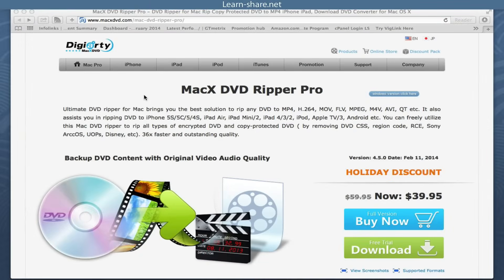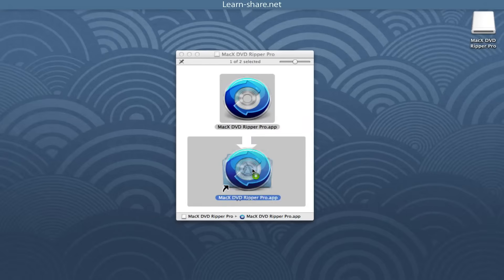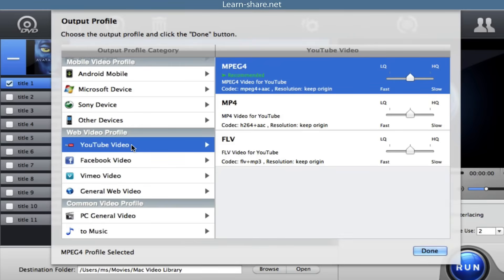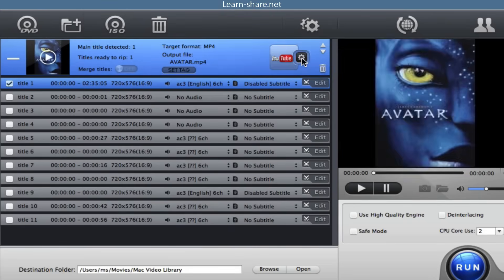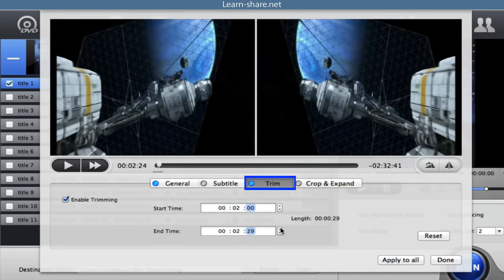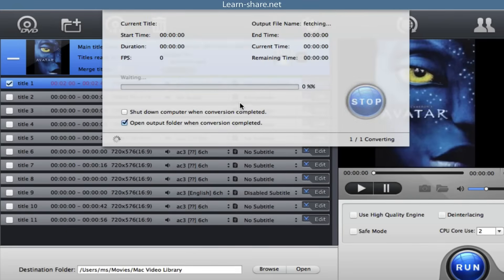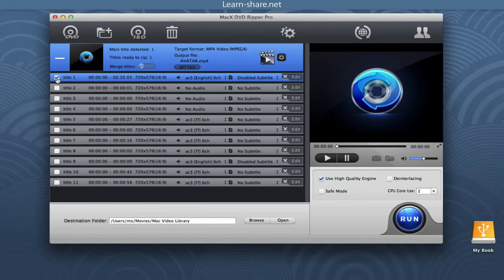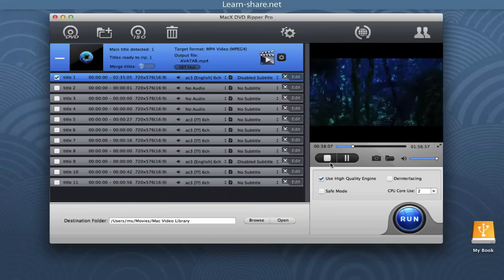MacX DVD Ripper Pro (How to Rip DVD) 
Mac X DVD Ripper Pro. MacX DVD Ripper Pro - the ultimate DVD backup and ripping solution brings you the highest quality MP4 M4V H264 videos for iPhone iPad and Android on Mac.

Ultimate DVD ripper for Mac brings you the best solution to rip any DVD to MP4, H.264, MOV, FLV, MPEG, M4V, AVI, QT etc.

It also assists you in ripping DVD to iPhone 5S/5C/5/4S, iPad Air, iPad Mini/2, iPad 4/3/2, iPod, Apple TV/3, Android etc.

You can freely utilize this Mac DVD ripper to rip all types of encrypted DVD and copy-protected DVD ( by removing DVD CSS, region code, RCE, Sony ArccOS, UOPs, Disney, etc). 36x faster and outstanding quality.